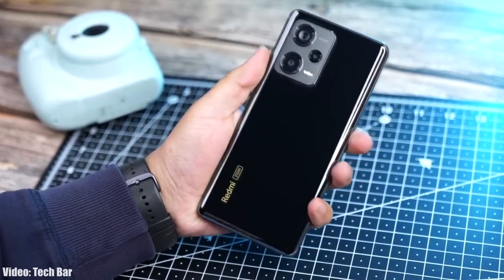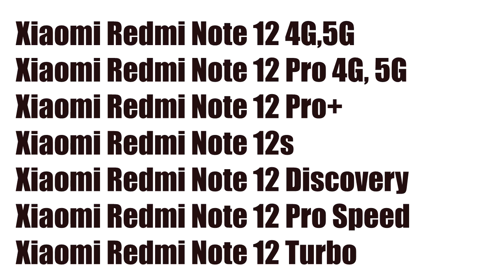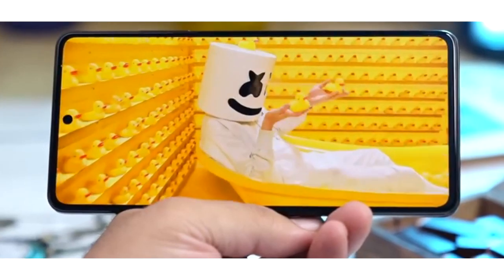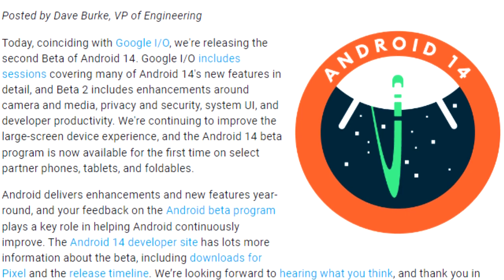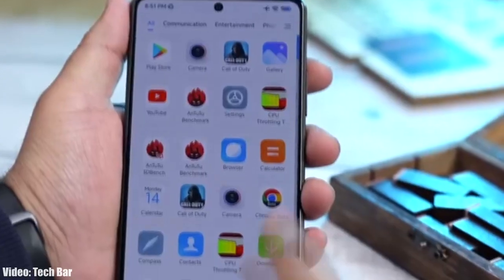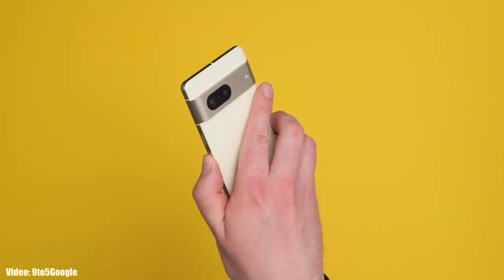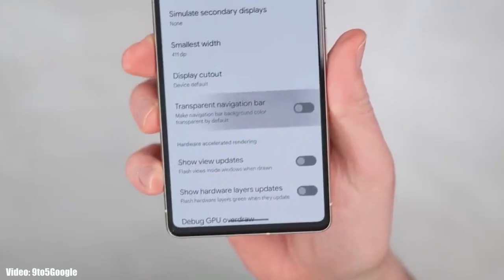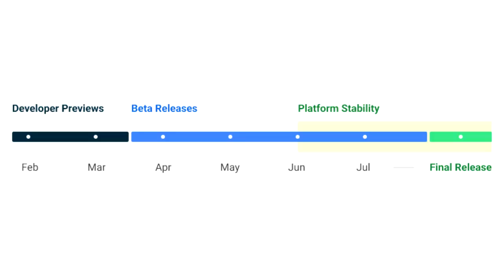Xiaomi Redmi Note 12 Discovery Edition Android 14 Update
►Buy New accessories for your Xiaomi Redmi Note 12 Discovery.